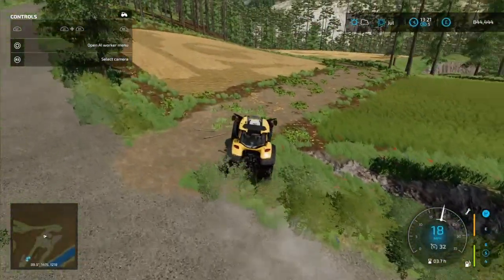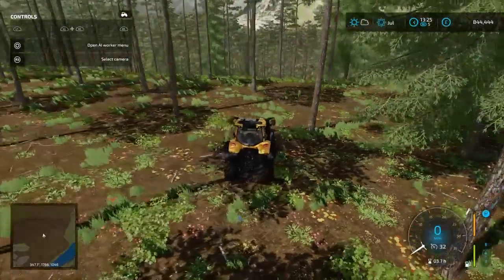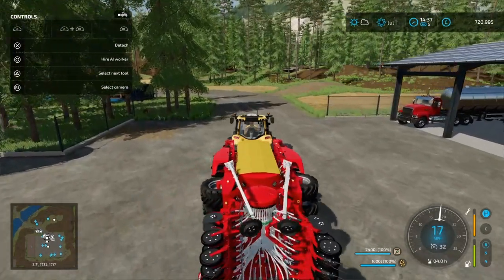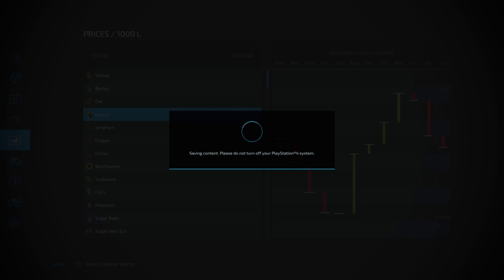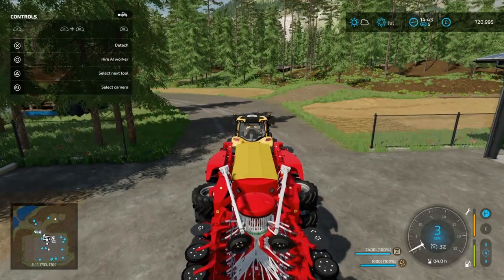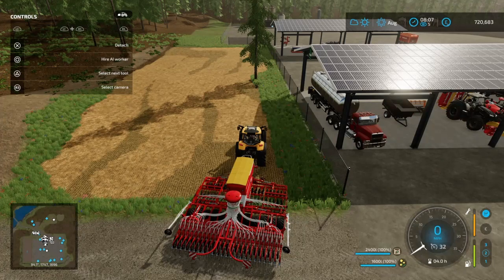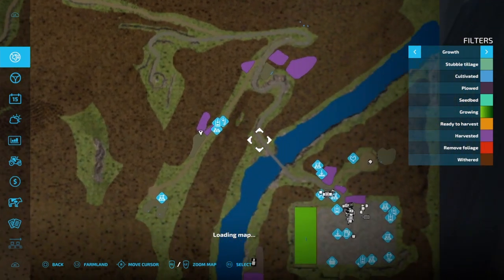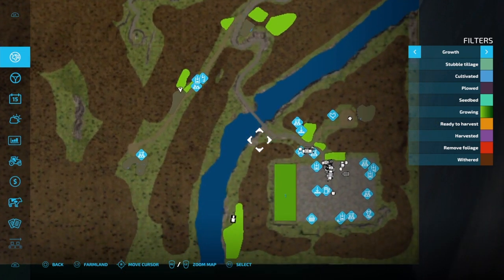Bear Rock Logging/ FS 22/ Ep 42/ That's a lot of canola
That might be too much. I had decided to plant canola in all of the fields because it ain't too much longer before the end of the series. I hope the fields are done around the same time as the poplar field. I'm also debating on selling everything, including the land at the very end.